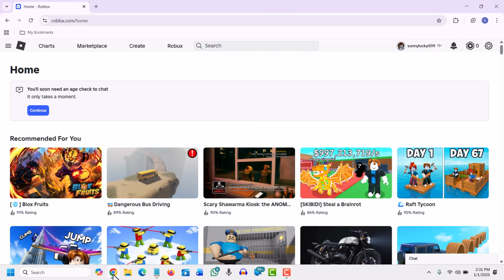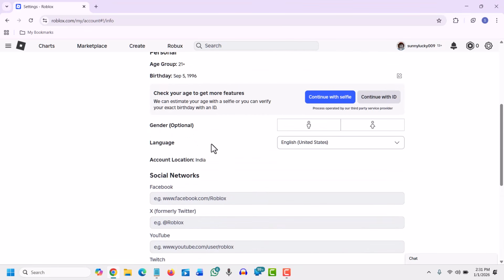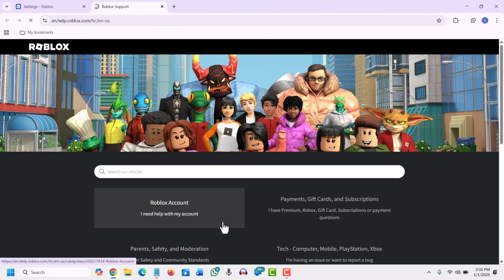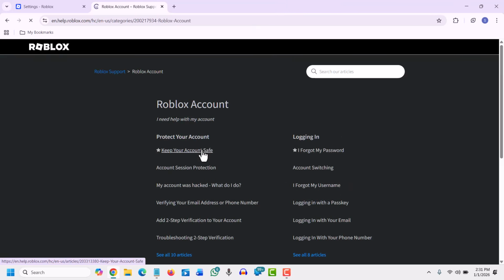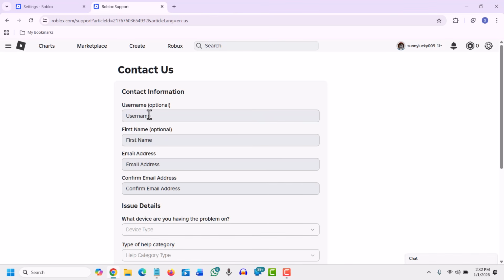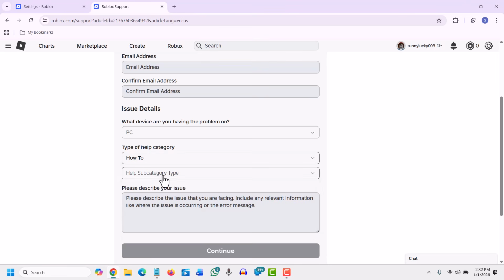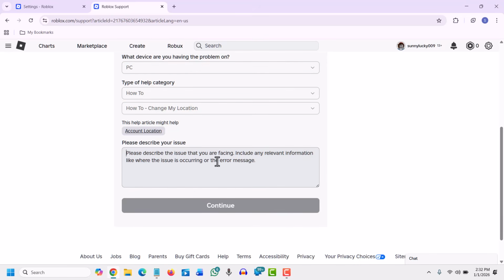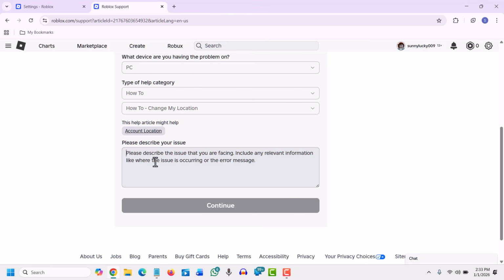How To Change Account Location in Roblox (2026)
Best tutorial on How To Change Account Location in Roblox 2026 and change Roblox country region settings or fix Roblox wrong location error or update Roblox account country or change Roblox age and region or Roblox account location not matching or Roblox country verification problem or Roblox region locked content fix or Roblox payment country issue or Roblox location based features unlock or Roblox account country update 2026 working fix.
This video shows the latest Roblox account location change method for 2026 with a step-by-step working solution to safely update your Roblox region and country settings without account risk and unlock region restricted Roblox features and payments.

In this tutorial you will learn how to change Roblox account country the right way and fix Roblox wrong country showing problem and update Roblox payment country and unlock country restricted games and premium benefits and fix Roblox billing location mismatch and change Roblox region on PC or laptop running Windows 10 or Windows 11 Home Pro or Enterprise editions.

This method works without any software and is safe and permanent if followed correctly and helps you access region locked Roblox content faster servers better ping country specific Robux purchase options and correct age and verification based features.

You will also see how to avoid Roblox account restriction risks and common mistakes that cause location update failure.